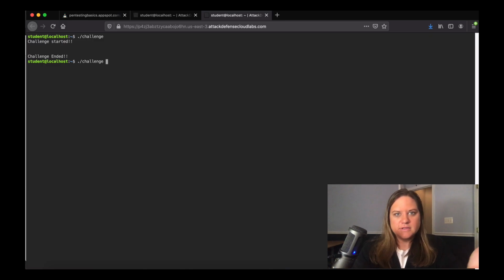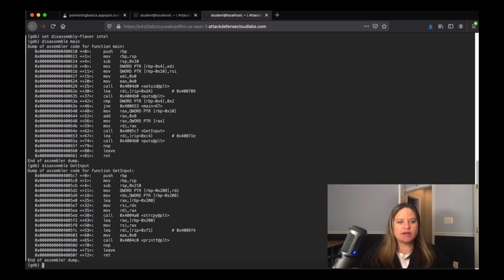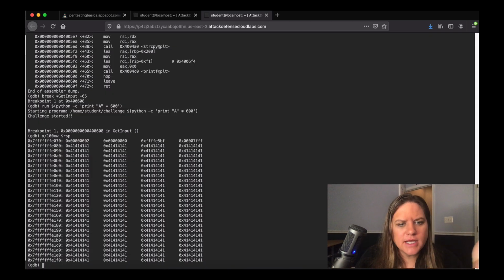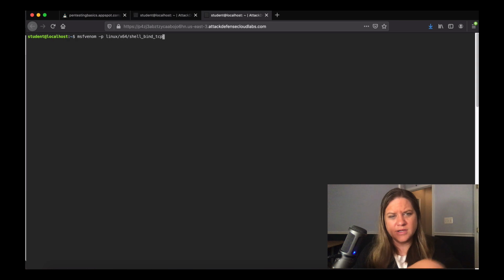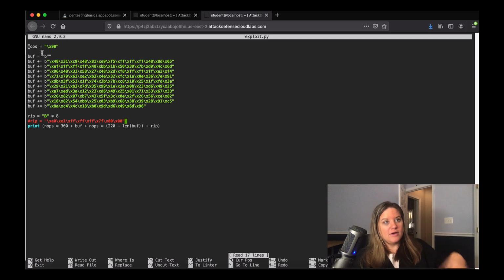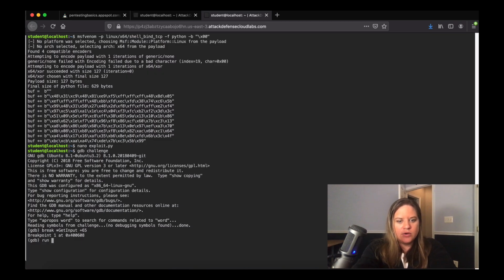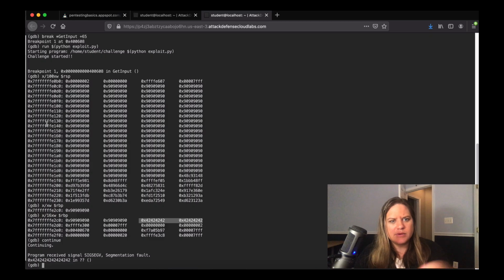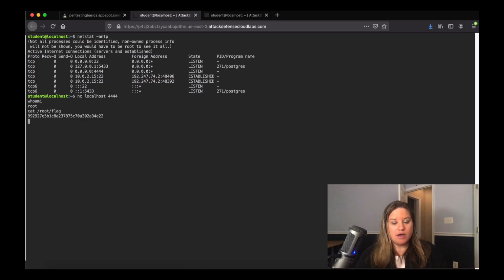49 - Pentester Academy Class: Exploit Development Part 2